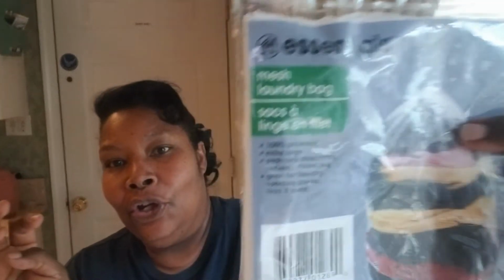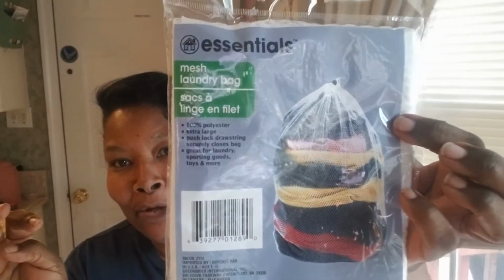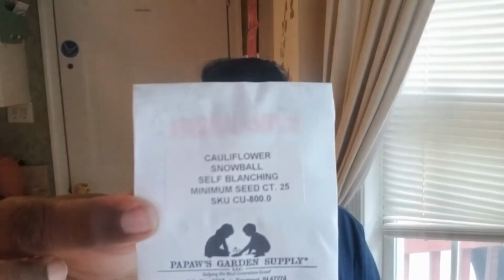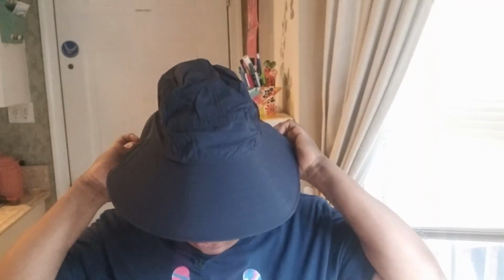I love a good mail call!!!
I recieved alot of great things in the mail.  You have to check them out.

Nicole Smith Gardening is a great channel go check her out!!

glendora33